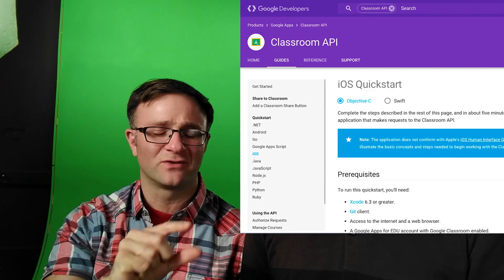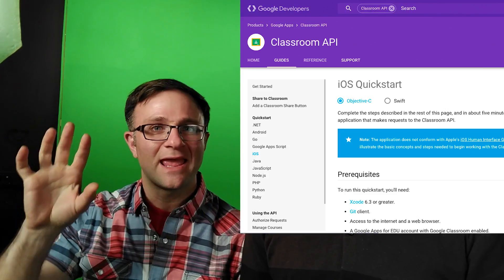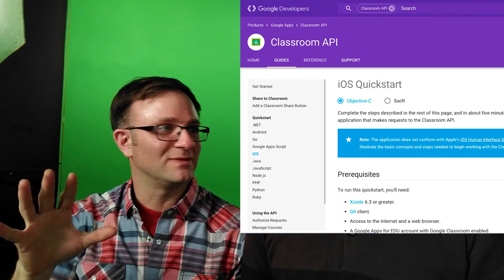The Developer Show 012 (Get your AskDevShow questions answered!)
Welcome to the Developer Show, where you can stay up to date on all the latest Google Developer news, straight from the experts.

This week on The Developer Show, join Timothy Jordan from the YouTube Space LA, as he interrupts Developer Advocates (Todd Kerpelman, Ian Lake,
Rich Hyndman) with his selfie stick, and gets answers to your “AskDevShow” questions!